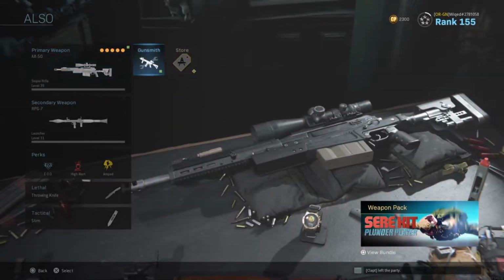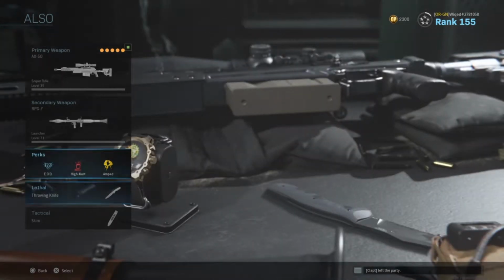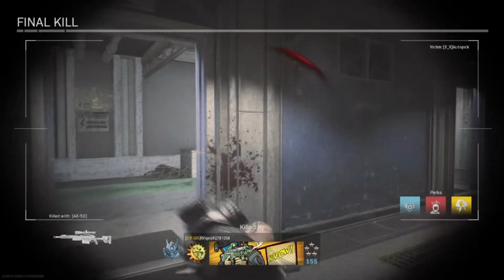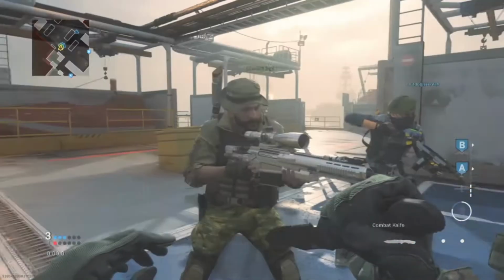Best AX-50 Loadout w/ Clips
❤️❤️❤️THANK YOU TO EVERYONE FOR THE SUPPORT YOU ALL HAVE SHOWN!!! ❤️❤️❤️

Elgato HD60s
Elgato Chat Link Cable